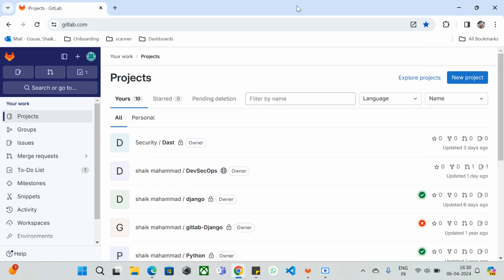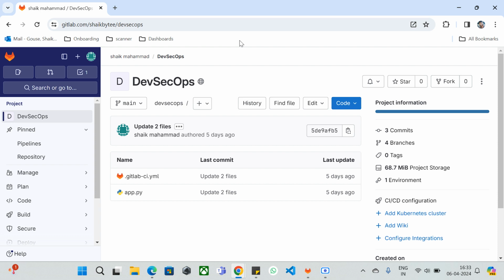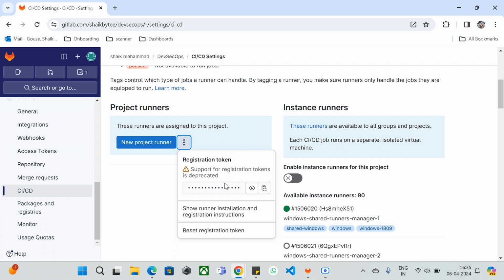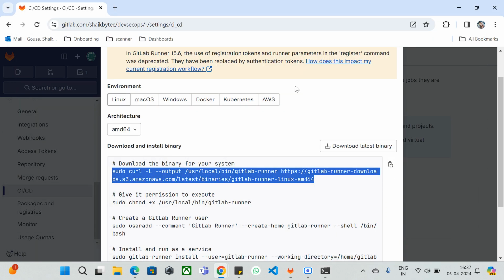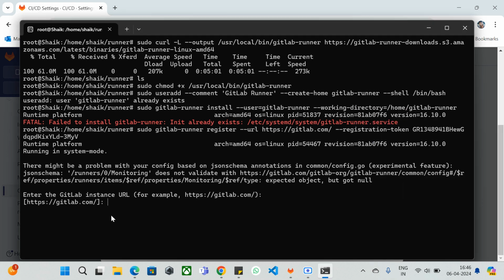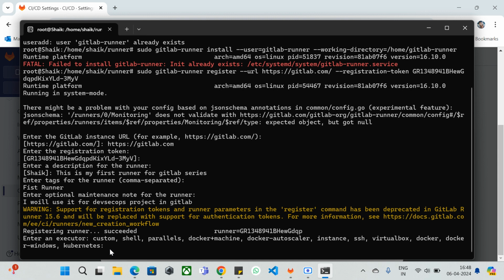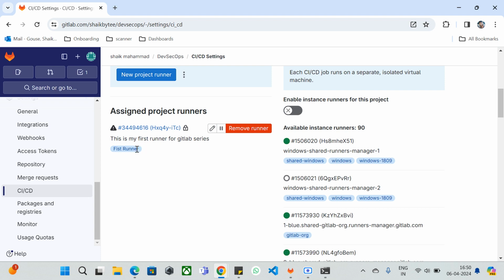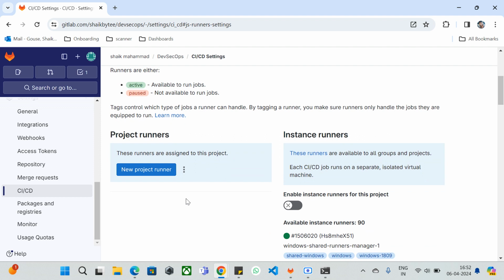Configuring GitLab Runner: A Step-by-Step Guide | Configure the runner on WS-Linux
In this comprehensive tutorial, learn how to set up and configure GitLab Runner to automate your CI/CD pipelines effortlessly. Whether you're a beginner or an experienced developer, this video will guide you through the process from start to finish.

Key topics covered:

Introduction to GitLab Runner and its importance in CI/CD workflows.
Installing GitLab Runner on your preferred operating system.
Registering your Runner with GitLab for seamless integration.